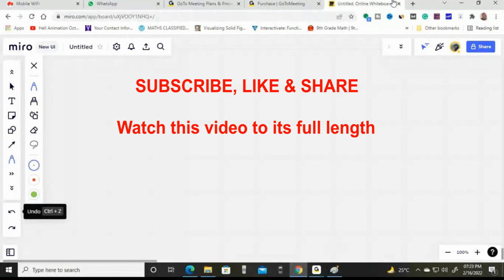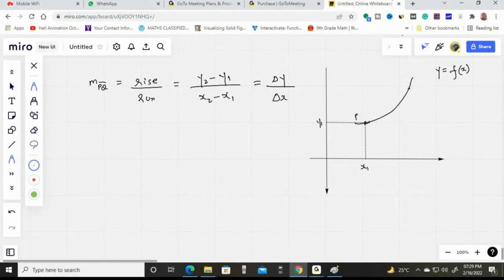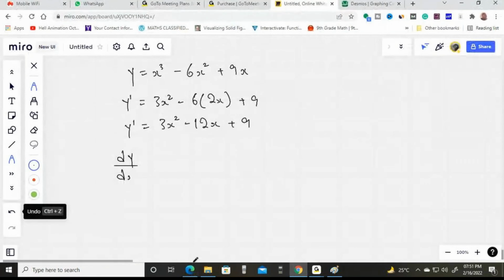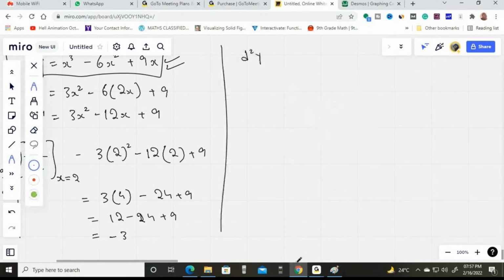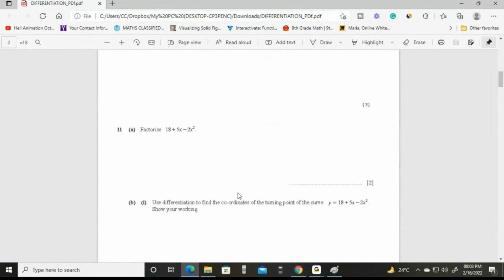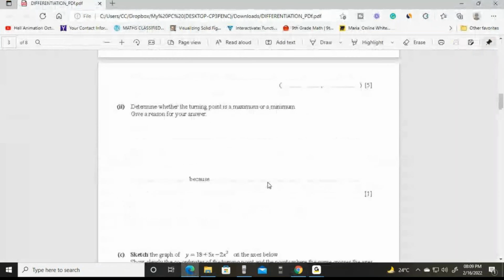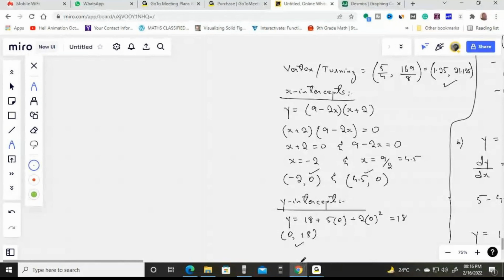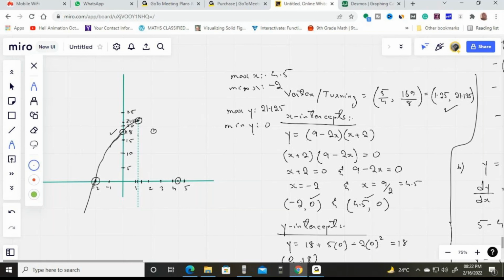IGCSE Mathematics 0580 Past Papers: Derivatives Worksheet Solutions: Geometrical Interpretation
In this video, you'll find solutions of derivatives' questions complied from IGCSE Extended Mathematics 0580 past papers in the form of a worksheet. Watch this video till the end.

I am an online Mathematics tutor and run my own online tuition platform that offers online Mathematics tuition services for IGCSE, A-Levels, and undergraduate Mathematics courses, learners who seriously need to firm their grip on relative concepts can freely contact me on my website mentioned below.

If you need to hire services for language tutoring, website designing, logo making, video animation, and search engine optimization and much more, then please click the following links, you’ll find qualitative and reliable services at reasonable rates;